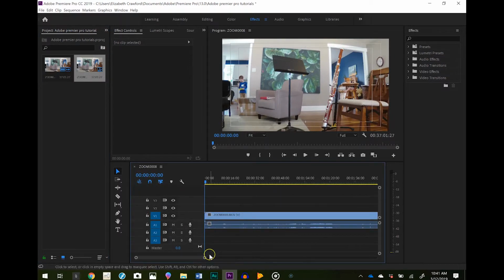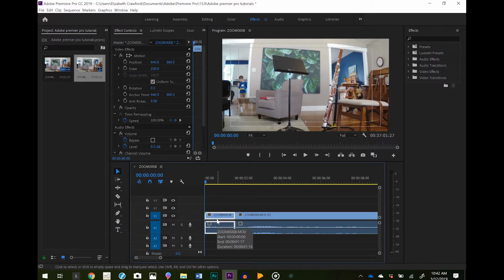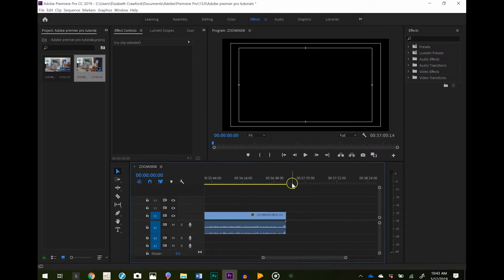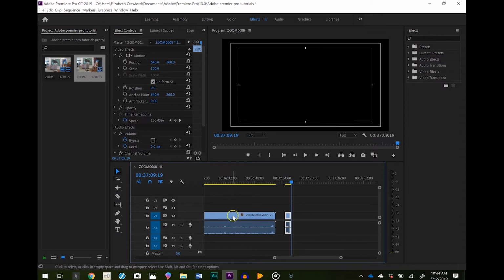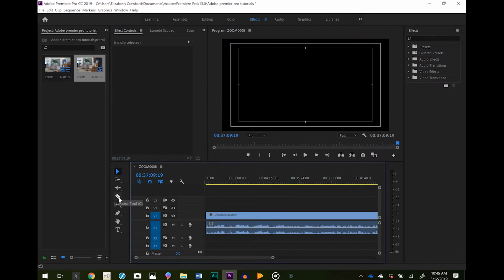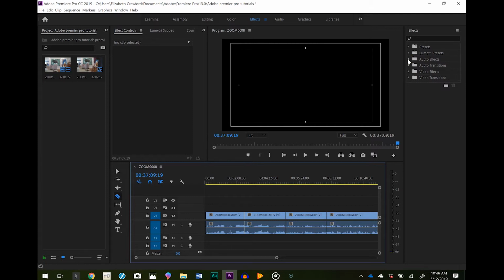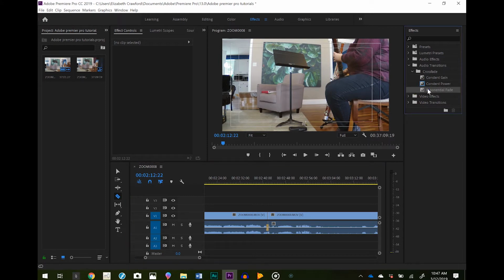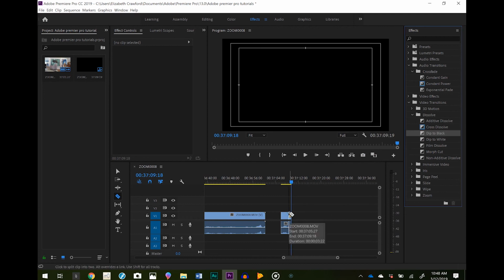Adobe Premier Pro: Basic Edits and adding Effects (EFX)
Razor tool
Trim
Move (shortcuts)
Effect Controls
Audio transitions
Video transitions